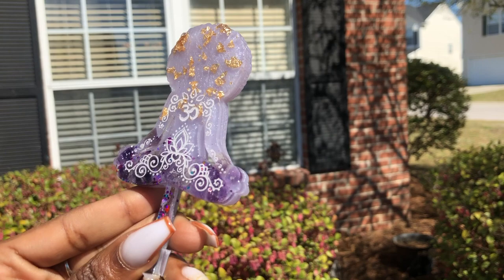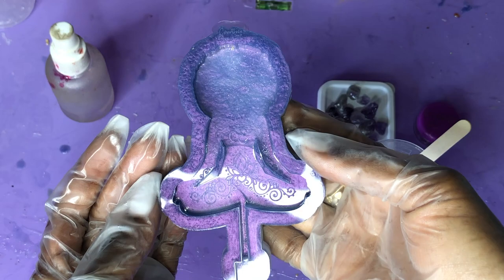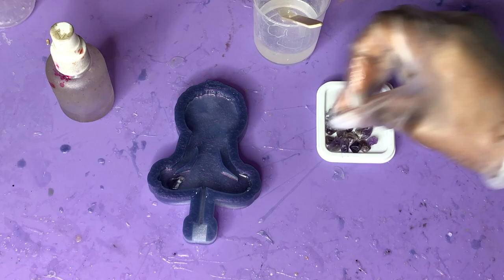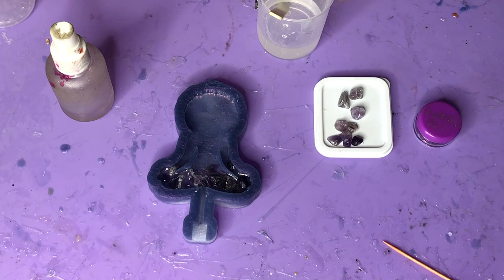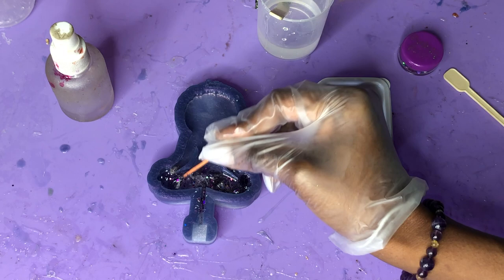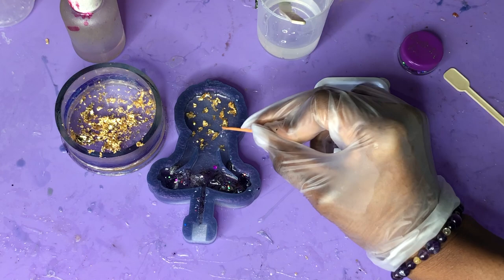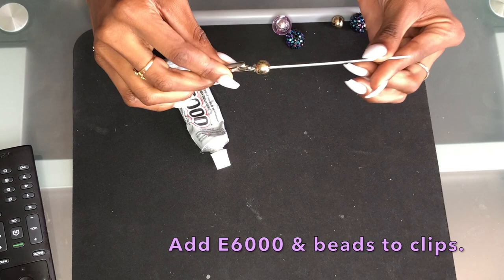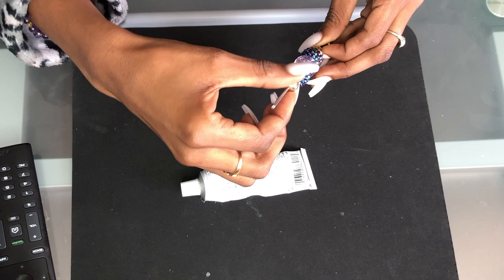BEST Step by Step Beaded Resin Roach Clip| Crafting w/ CS 💜| EZ DIY Luxe Afro ATM Card Clip✨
Links to Items Used:
Resin Charms
Alternate Leveling Board
Glow in Dark Pigment
Needle Tip Bottle
Acrylic Markers
Brite Tone